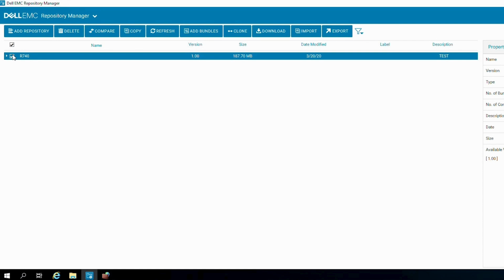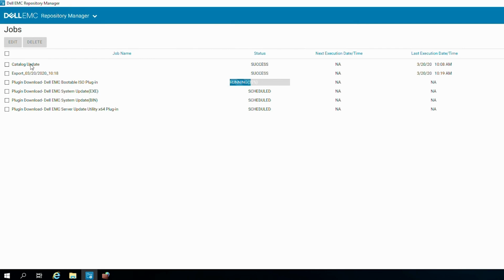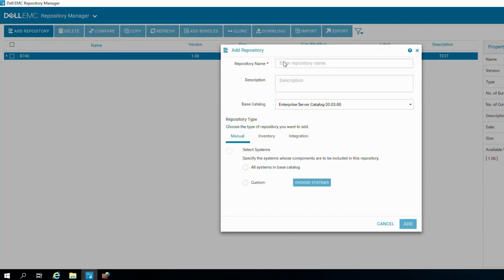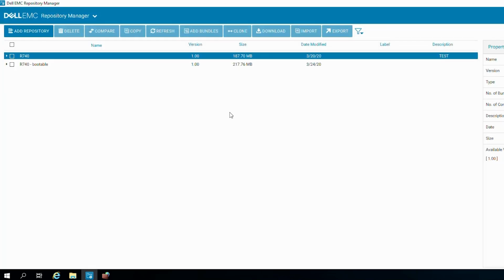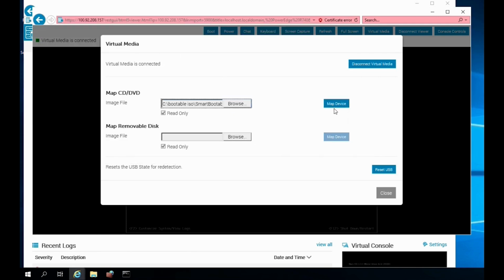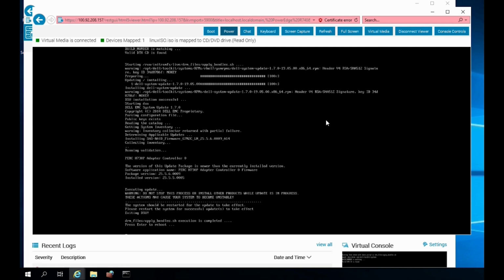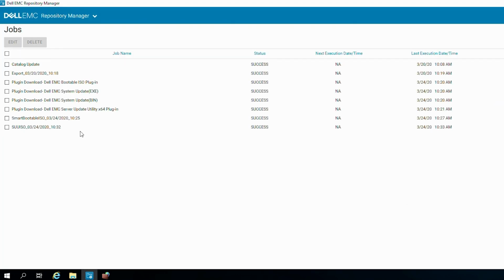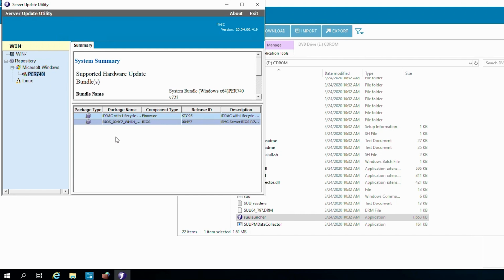Create a bootable ISO and Server Update Utility from Dell EMC Repository Manager (DRM)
Learn to create a SUU (Server Update Utility) and a bootable ISO file within DRM. This video also provides a Demo on their uses.